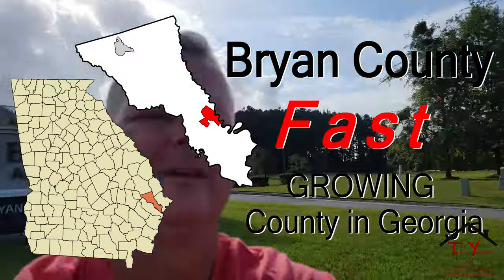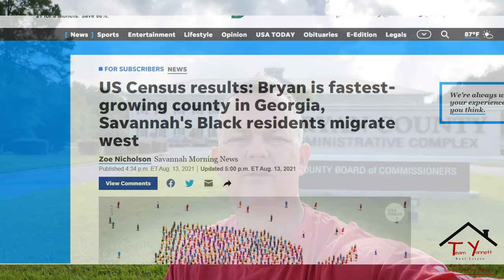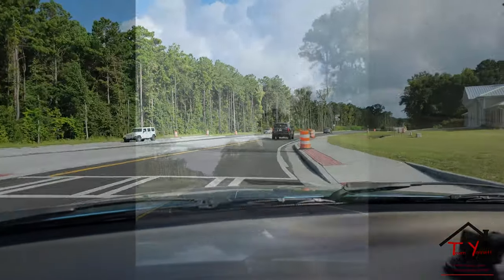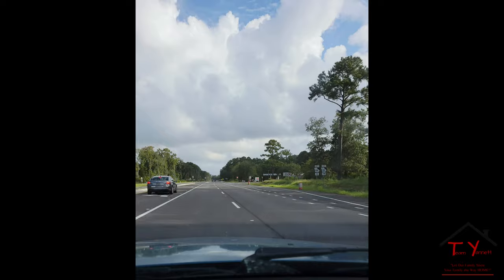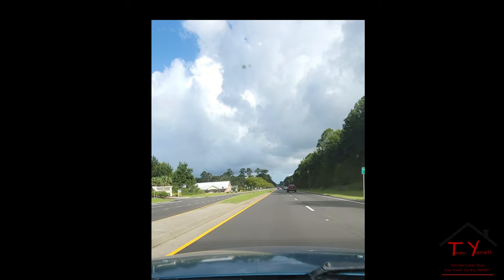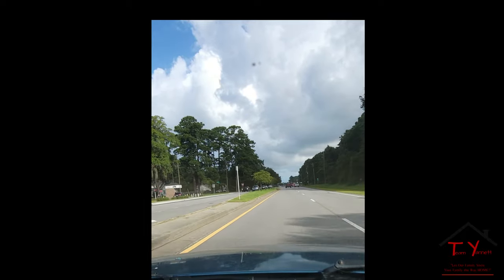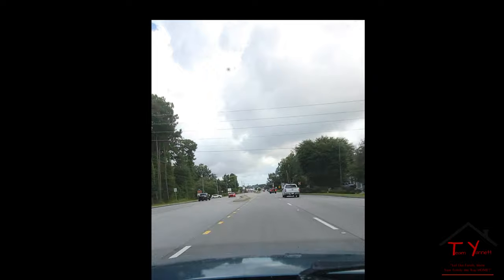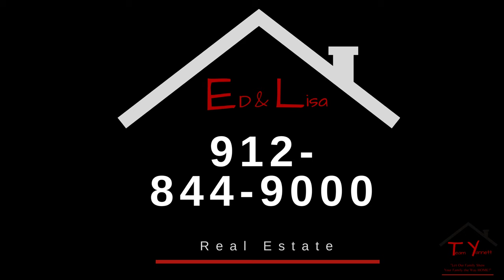Fastest Growing County In Georgia! 6th Fast in USA - Bryan County - New Road and Exit 10x Better!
Bryan County and Richmond Hill - the fastest-growing county in Georgia and the 6th fastest-growing county in the nation have a new four-lane highway and exit #82 off of I-95 that are now open! This makes travel in and out of Richmond Hill a BREEZE! Cutting the commute time in half and making it safer on this divided 4 lane road! What a beautiful job the city of Richmond Hill did putting together this project.   Now you can travel from HWY 17 and HWY 144 south to most of Richmond Hill in style, and on each side of the road is a bike path and sidewalk for bikers and pedestrians to travel! The New Exit off I-95 makes getting to the backside of Richmond Hill twice as easy as before.  Now you can circumvent the congested area of downtown Richmond Hill. In seconds you can be on the far south end of Richmond Hill! Richmond Hill was always a great place to live but now it is a great place to live and 10x easier to get to and from! This has set up Bryan County and Richmond Hill for all the future growth they will experience soon!